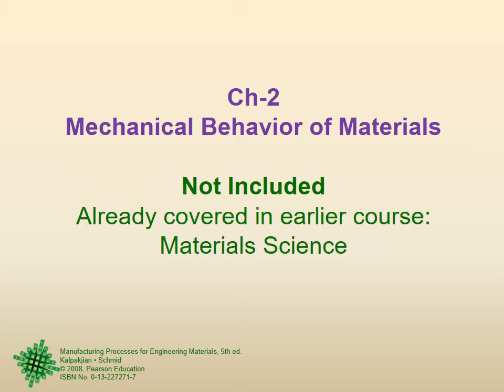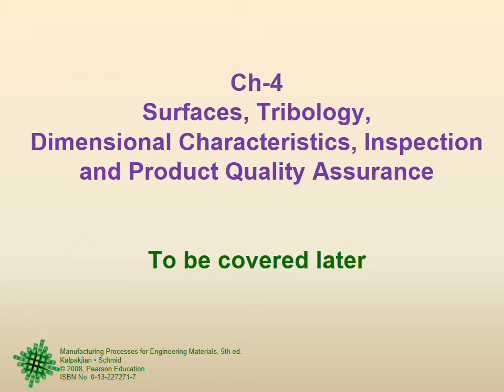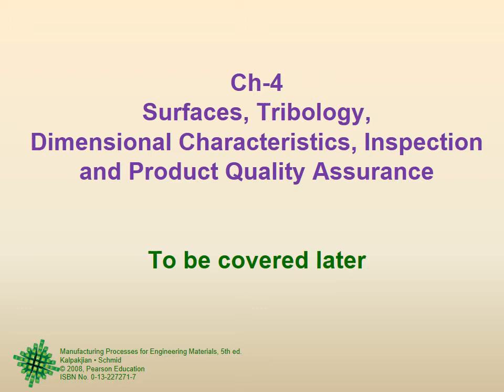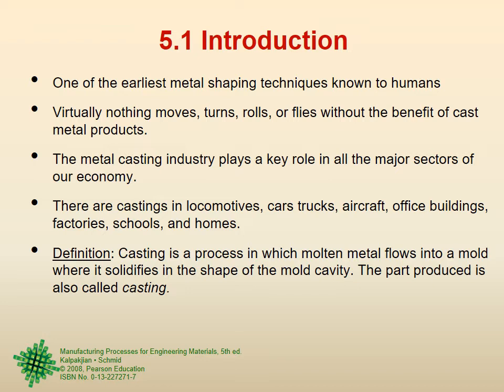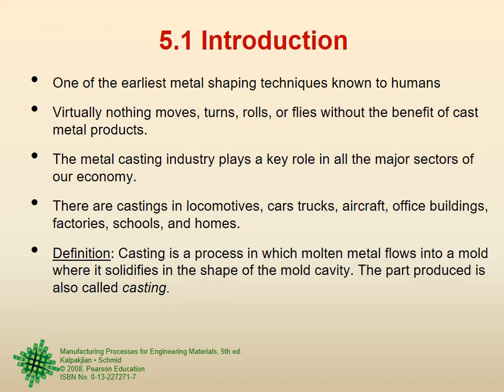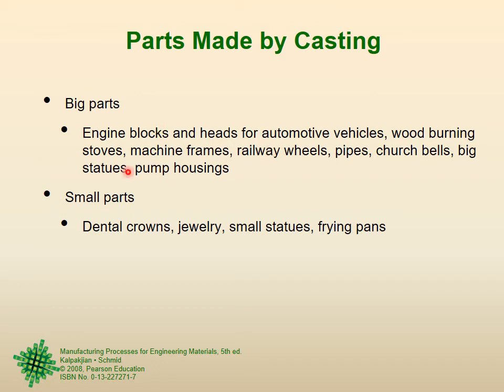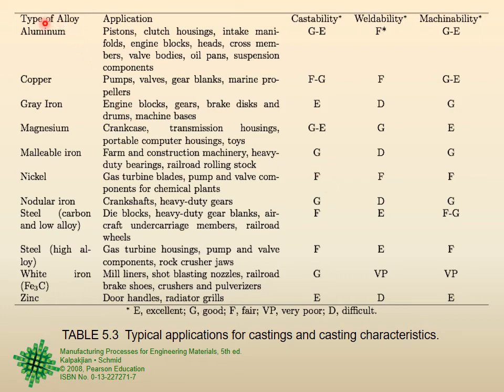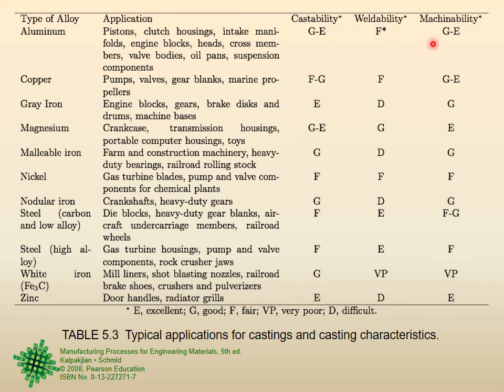Lecture 1a Ch 5 Casting